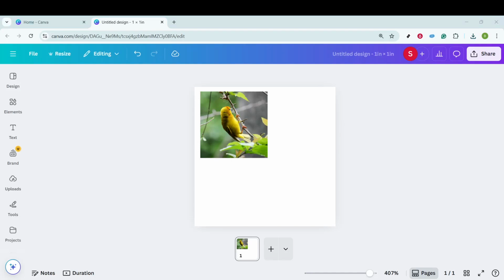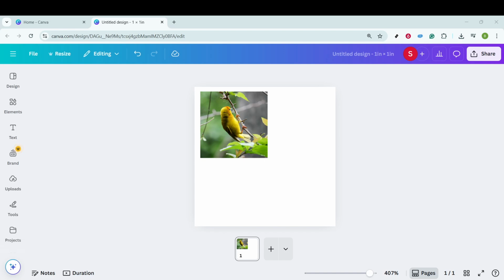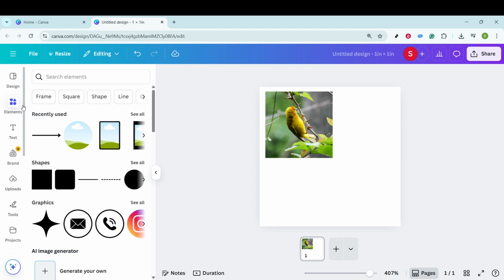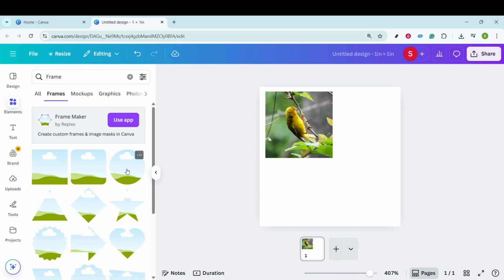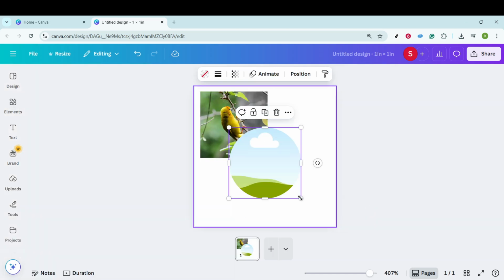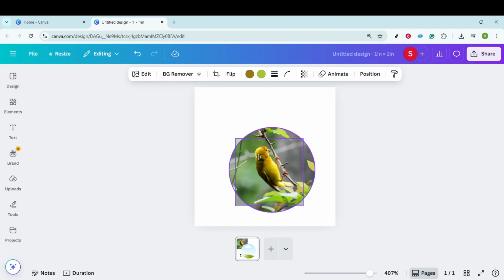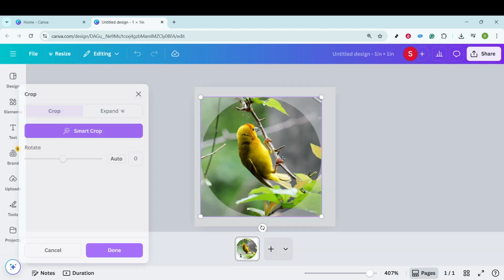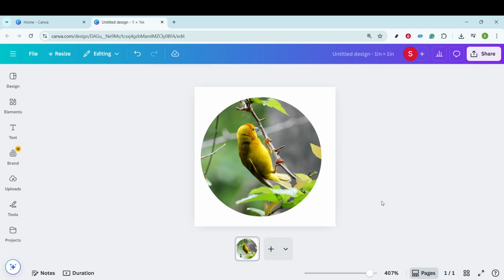How to Change Square Picture to Circle in Canva [2026 Full Guide]